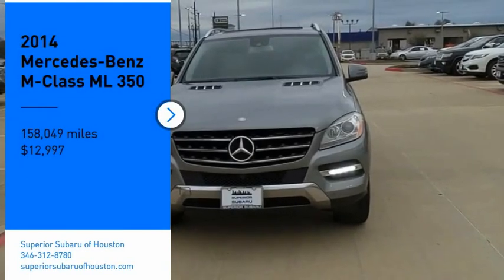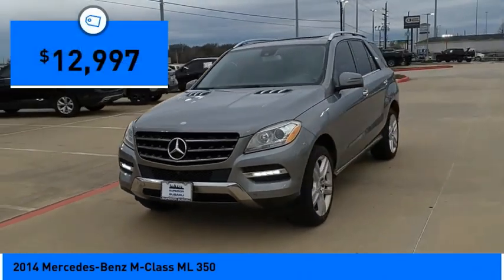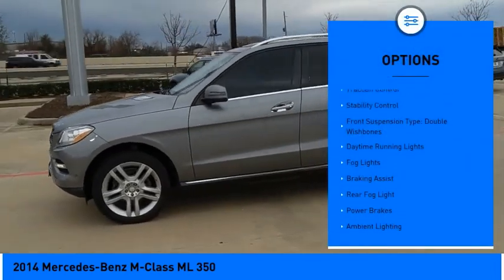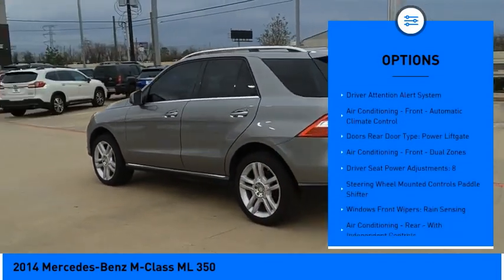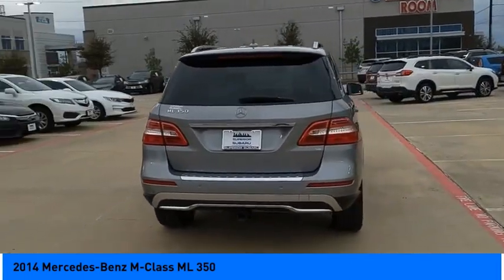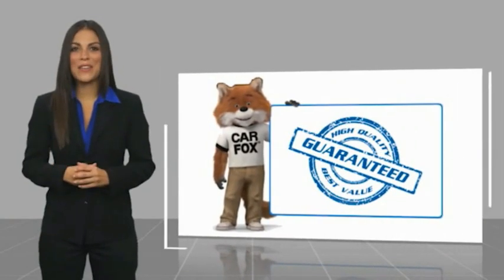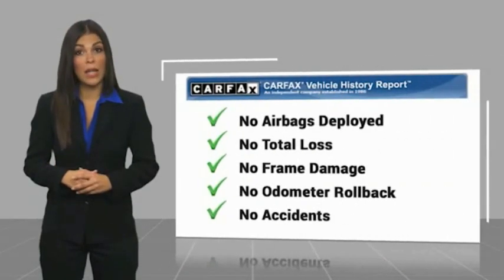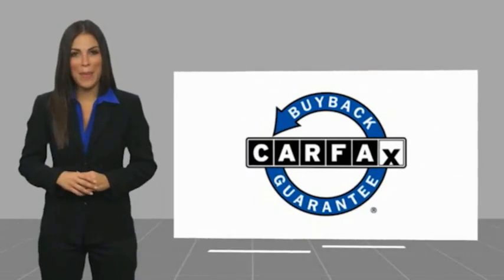2014 Mercedes-Benz M-Class Jersey Village TX S6515C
2014 Mercedes-Benz M-Class ML 350

Grab a perfect deal on this great 2014 Mercedes-Benz M-Class ML 350 while we have it. Spacious yet easy to maneuver, its terrific 7-Speed Automatic and its strong 3.5L V6 DOHC 24V engine have lots of personality for a bargain price. It comes equipped with these options: Local Trade, Fully Detailed, Leather Seats, Premium Package, Premium Plus Package, Sunroof/Moonroof, Leather.  Awards: * 2014 IIHS Top Safety Pick+ Youve done your research to find just the right vehicle youve been hunting for, so call us at or stop by Superior Subaru of Houston at 17100 Northwest Freeway Jersey Village, TX 77040 soon to test drive this gorgeous Mercedes-Benz M-Class. Note: While every reasonable effort is made to ensure the accuracy of this data, we are not responsible for any errors or omissions contained on these pages. All prices are before any additional taxes, titling / registration fees. Prices valid on in store pickup only. Please verify any information in question with a dealership sales representative. See sales staff for details. Reviews:  * Most SUVs can promise a quiet interior and a smooth ride, but try and find one that can claim a 174-mph top speed on the autobahn or deliver up enough low-end torque to shame a Chevy pickup. With a 7,200-pound tow rating, the M-Class can actually carry its own weight and then some. Source: KBB.com  * Strong and fuel-efficient diesel V6; seriously quick turbocharged V8s; serene ride; rich interior trim; roomy backseat; short braking distances. Source: Edmunds  * Every element of the 2014 M-Class cabin is thoughtfully engineered and elegantly crafted to make you feel at home, and in control, on any road. The standard 19-inch alloy wheels further accent the already stark design of the M-Class. Sleek and purposeful, the roof rails accommodate a variety of available accessory attachments for carrying bikes, surfboards, skis, snowboards and cargo carriers. Bright white LED Daytime Running Lamps help increase the visib